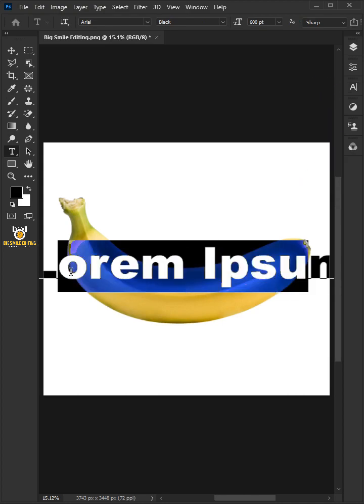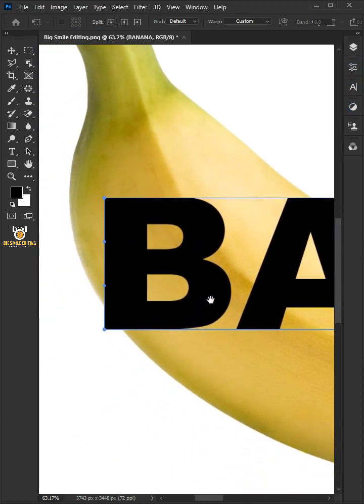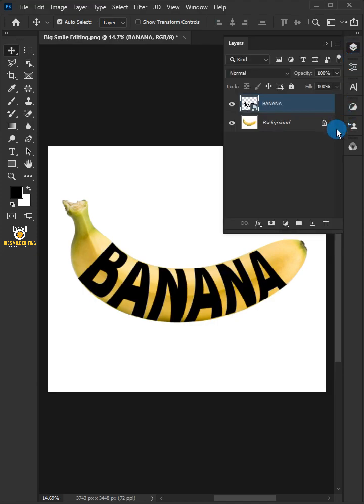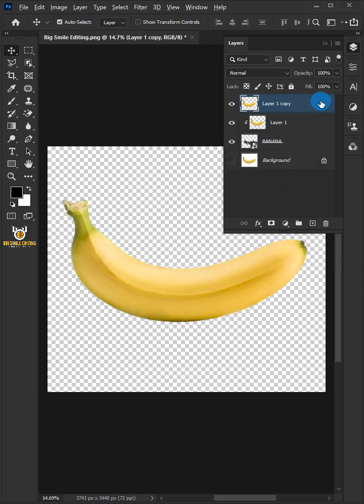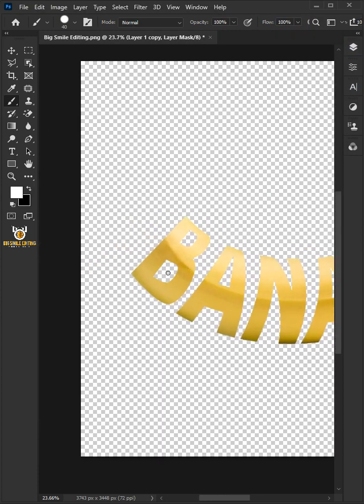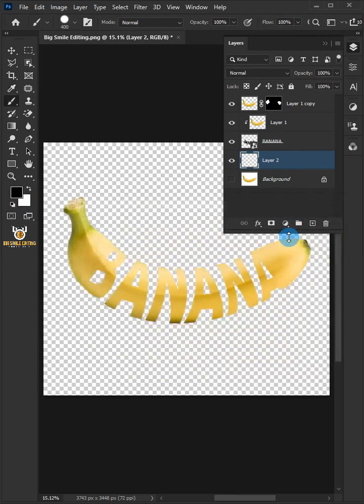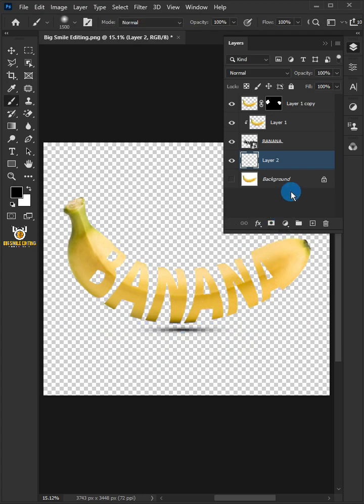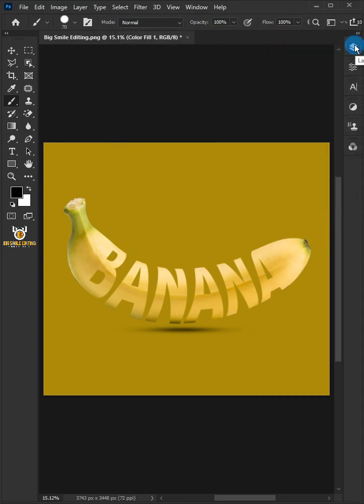Photoshop Tutorial- How To Create This Cool Text Effect - Photoshop Tutorial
I'm going to show you how To Create This Cool Text Effect In Photoshop

☑️ Photoshop 2023
☑️ Photoshop 2022
☑️ Photoshop 2021
☑️ Photoshop Tutorial